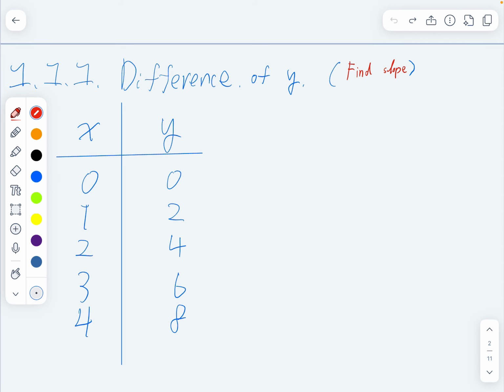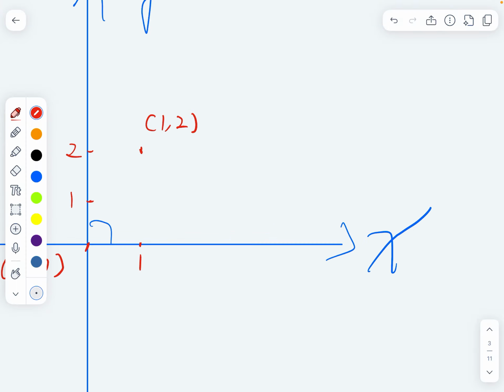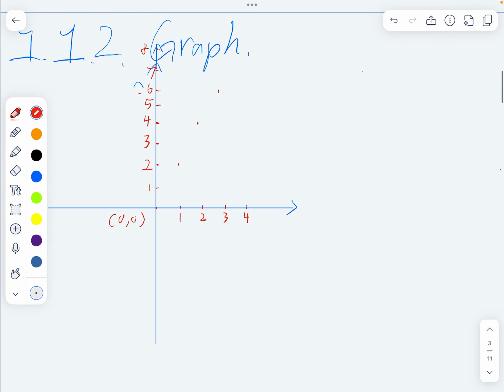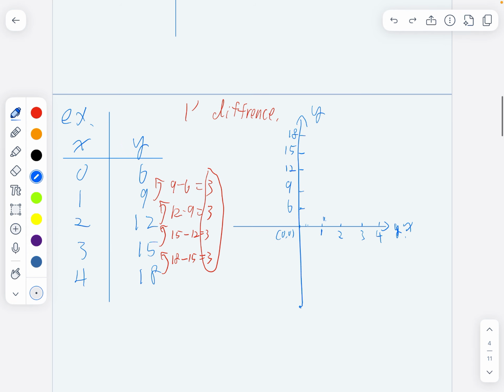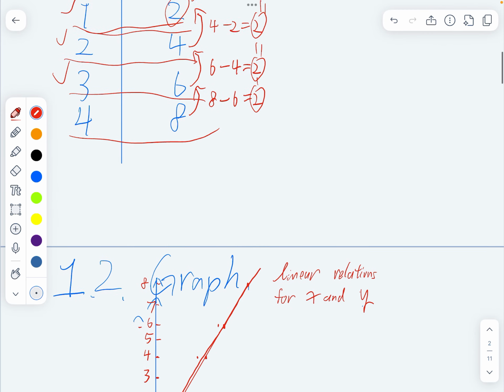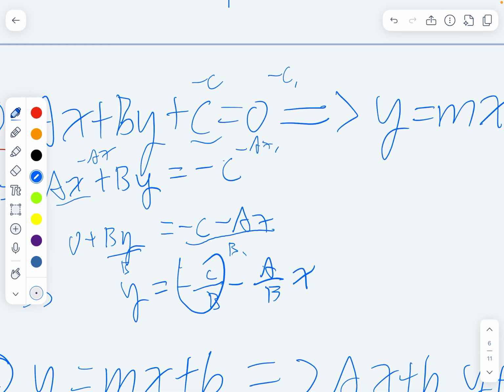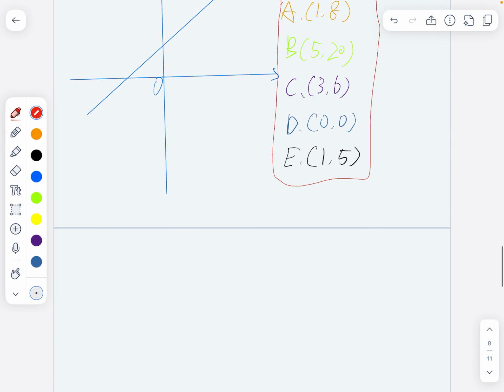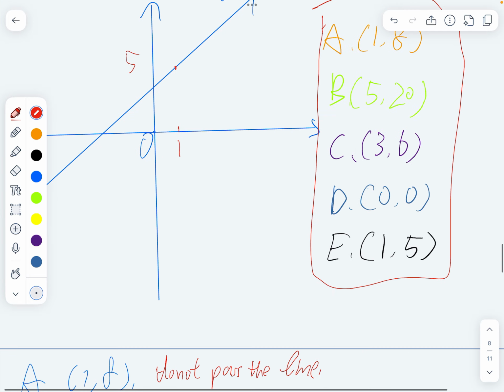1.1Representing Linear Relations｜G10｜Maths｜OSSD｜OPOLab